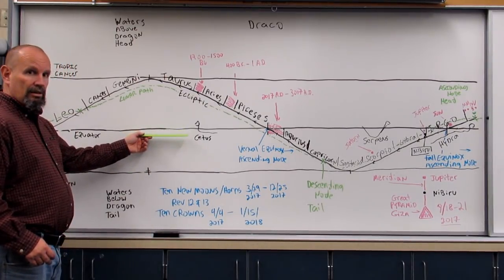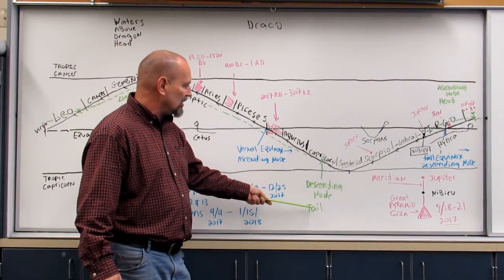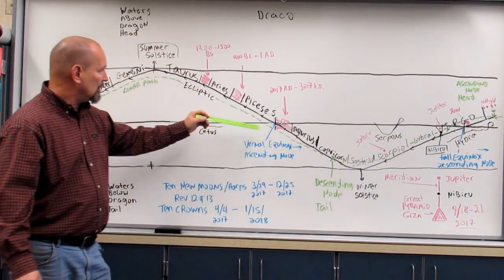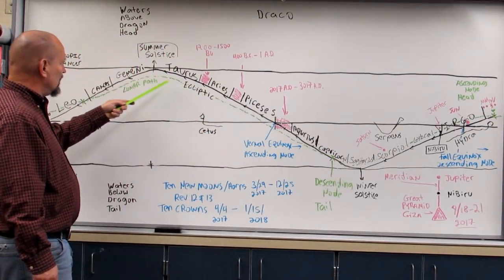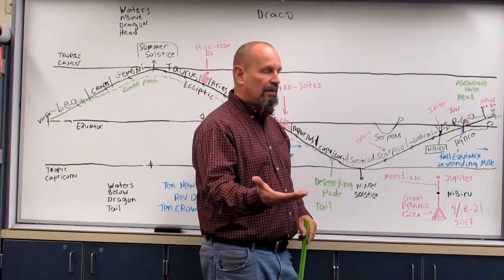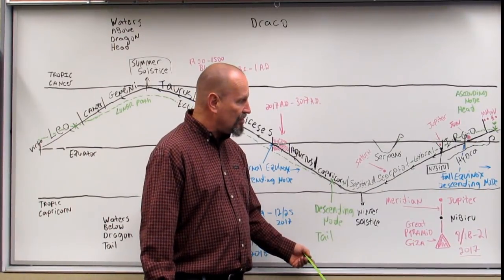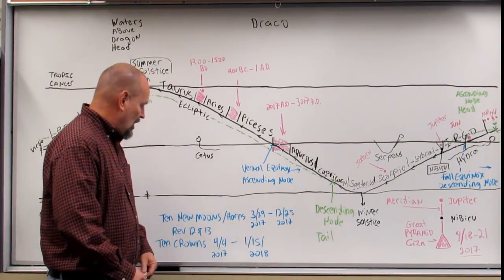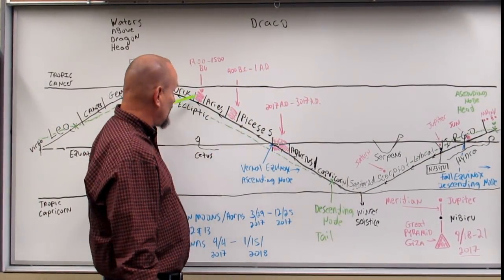Ancient Astronomy and The Great Red Dragon final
Catch a dragon by the tail.

This video is longer but is broke up into three segments. In it I am attempting to bring all of the information together. Marduk claimed the equatorial nodes and the ecliptic nodes as the place of both his and his dragons abode in the heavenlies. The Lord placed the sign of the woman, the man child, and the casting down of the dragon, and the transition of the ages in the very nodes that Marduk claimed for himself. LOL.  Correction. The verse cited is Jeremiah 32:20